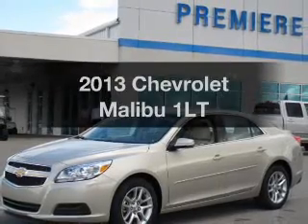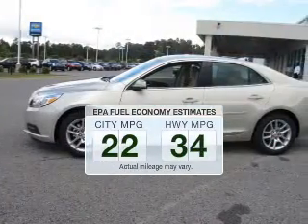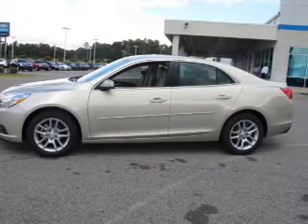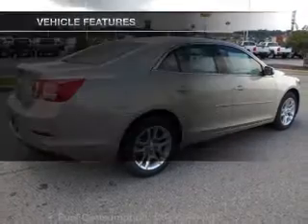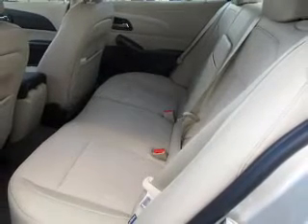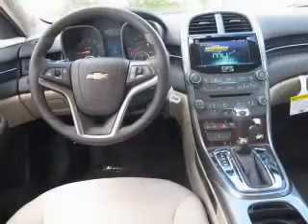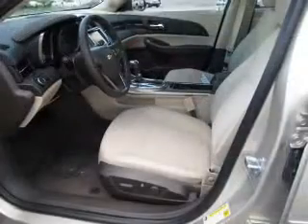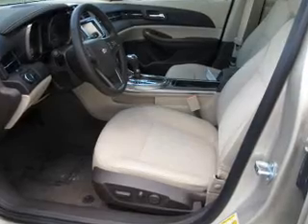2013 Chevrolet Malibu - Bessemer AL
Year: 2013
Make: Chevrolet
Model: Malibu
Trim: 1LT
Engine: 2.5 liter inline 4 cylinder 16 valve
Transmission: 6-Speed Automatic
Color: Gold
Mileage: 2
Address:
4990 Premiere Parkway